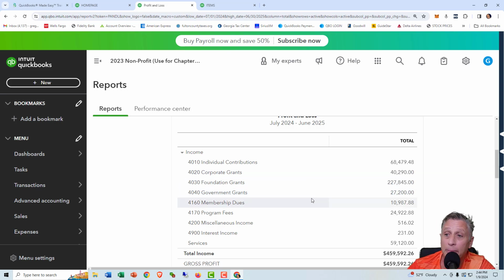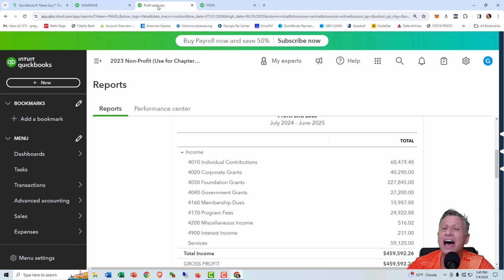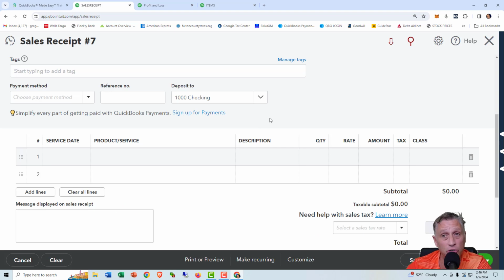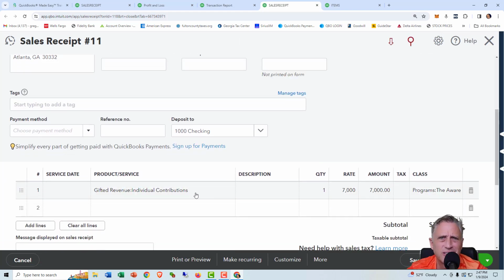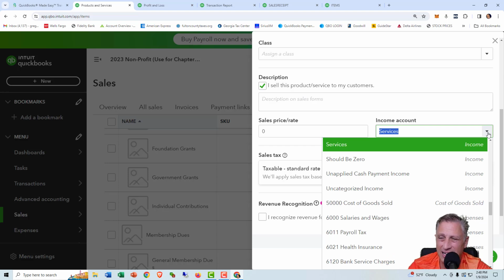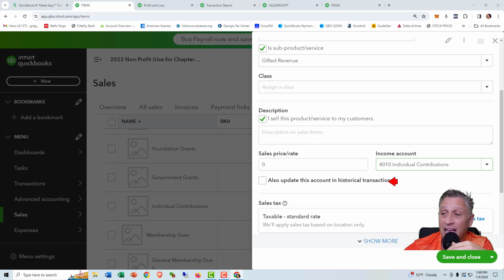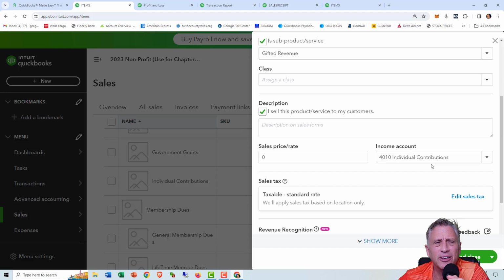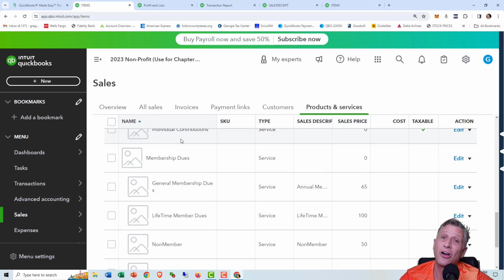QuickTip Jan 2024 QBO Correcting Income from Sales Forms